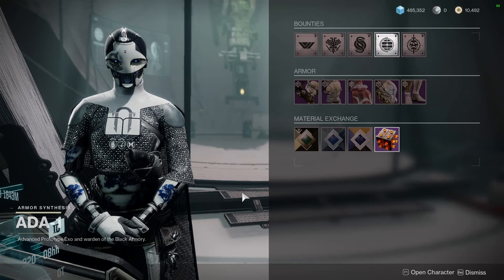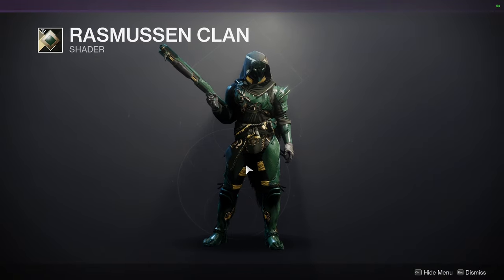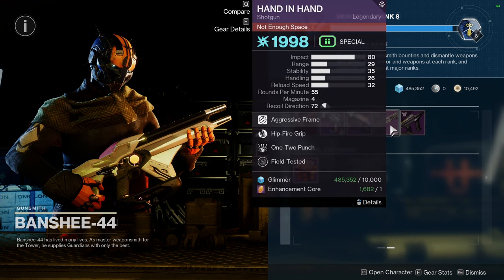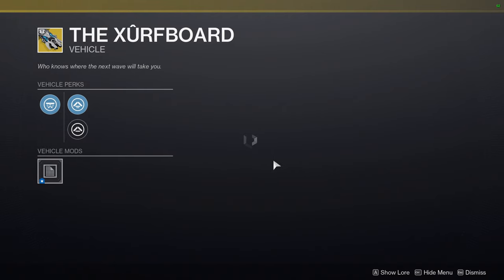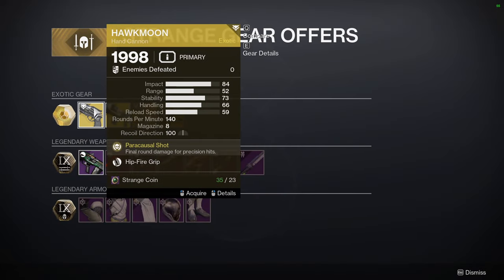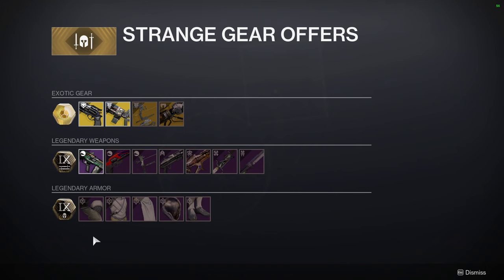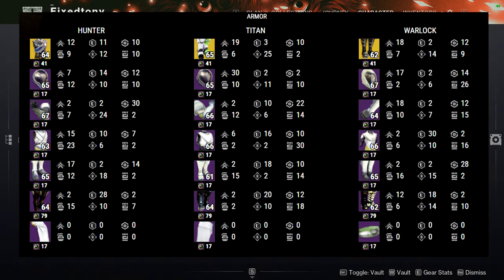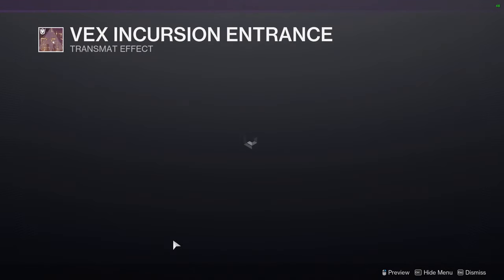Destiny 2: Week 3 Last Call! | Episode: Revenant